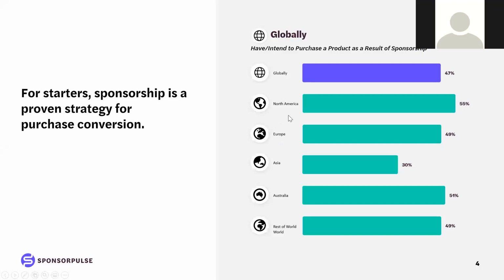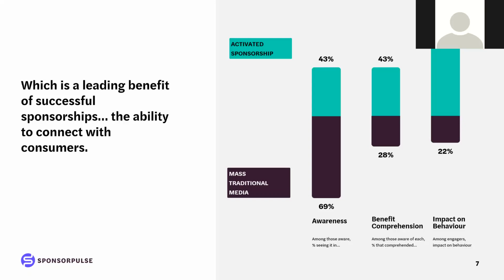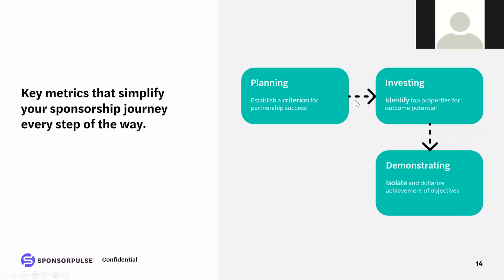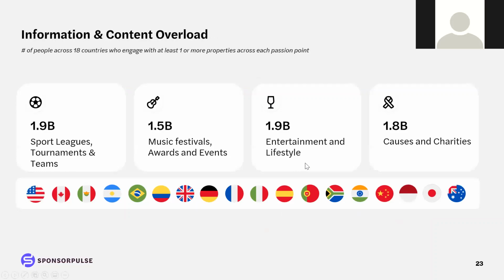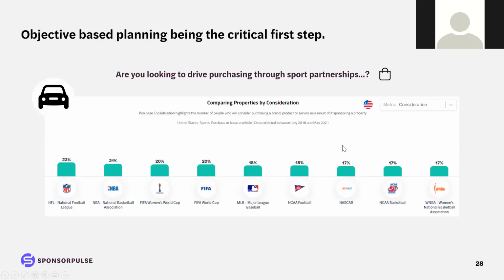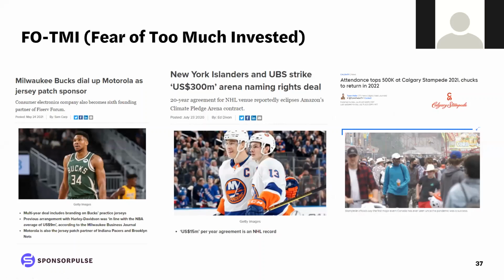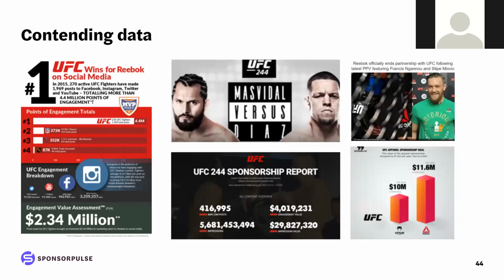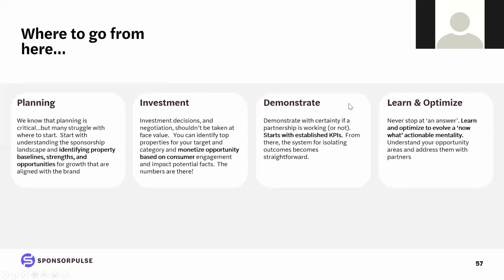SponsorPulse Webinar: Sponsorship Decisions, Simplified